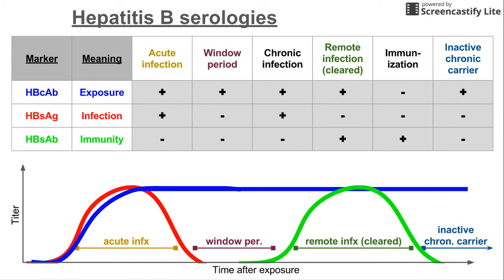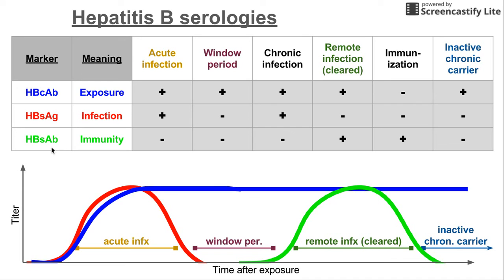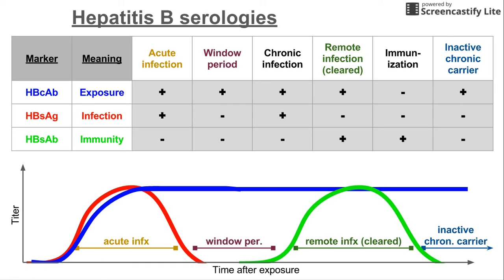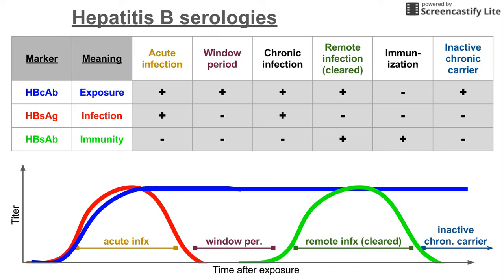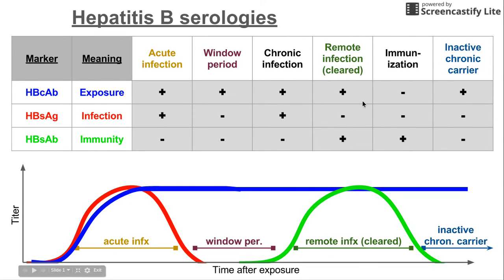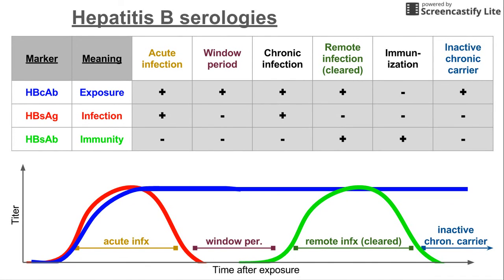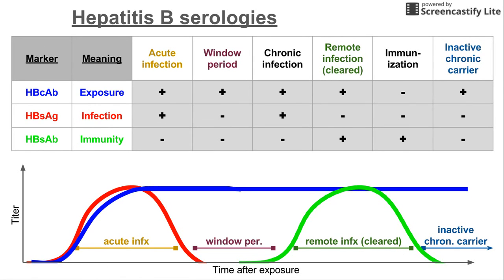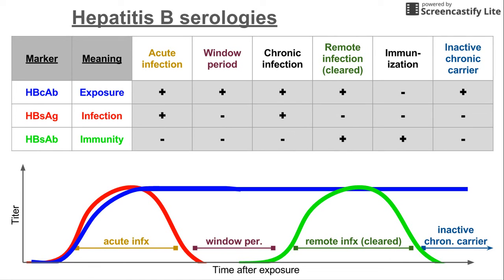Hepatitis B serologies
This is a short video describing three serologic markers for Hepatitis B and how they can be used to describe a persons Hep B infection status.

ADDITIONAL TAGS:
remote infx (cleared)
inactive chron. carrier
acute infx
Marker
Meaning
Acute infection
Window period
Chronic infection
Remote infection (cleared)
Immun-
ization
Inactive chronic carrier
HBcAb
Exposure
HBsAg
Infection
HBsAb
Immunity
Time after exposure
Titer
window per.
The easiest way to remember the signfiicance of each of these serologic markers is with the words in teh second column.  HBcAb indicates that a patient has been EXPOSED to hepatitis B.  HBsAg indicates that a patient has been INFECTED with Hep B.  And HBsAb indicates that a person is IMMUNE to HepB.
So, using these three terms, itâ€™s easy to fill out the rest of the chart.
In an acute infection, a person has been exposed (thatâ€™s how they got infected) and theyâ€™re obviously infected.  They are not immune -- they still have the infection.  This actue infection phase is indicated in the table below.. The person just got infected, and the body responds by making the core Ab that it will keep forever, and there is still viral antigen around .
Next is the window period, which is after the